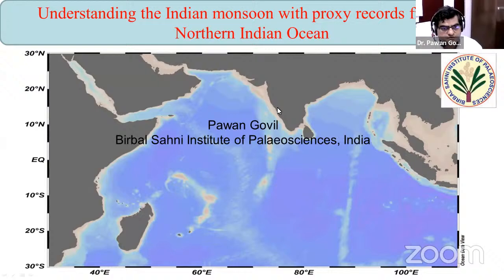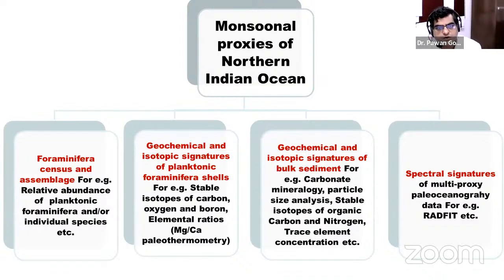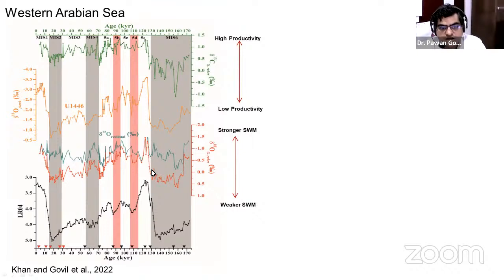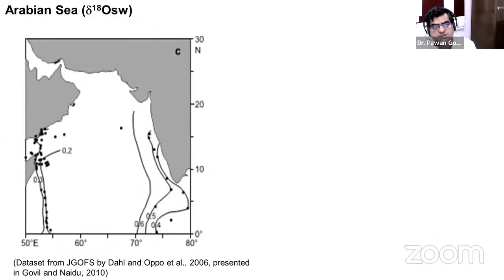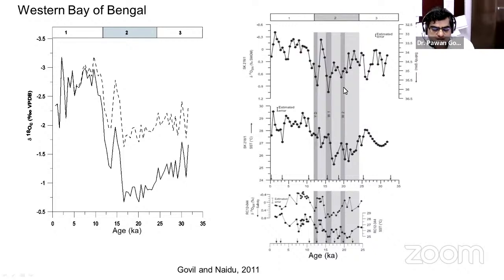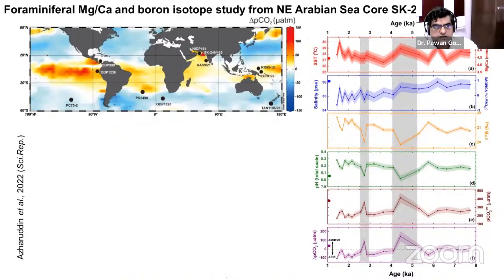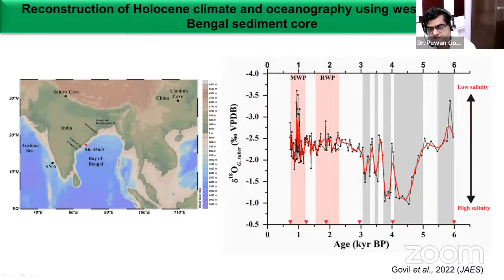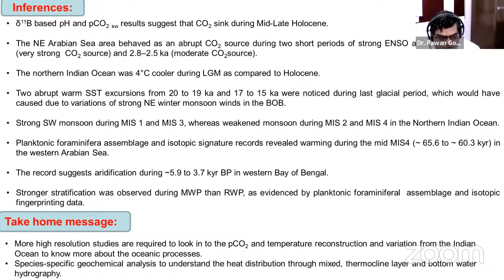31 Aug 2022 - Pawan Govil, Understanding the Indian monsoon with proxy records, N. Indian Ocean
Understanding the Indian monsoon with proxy records from the Northern Indian Ocean